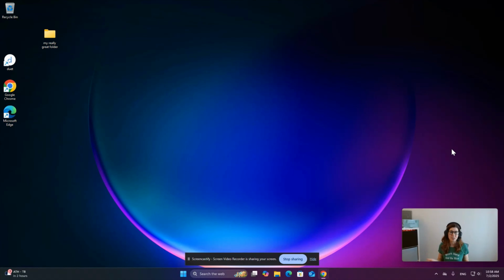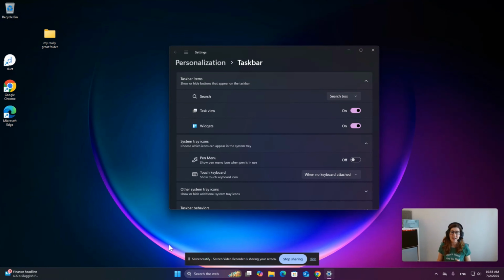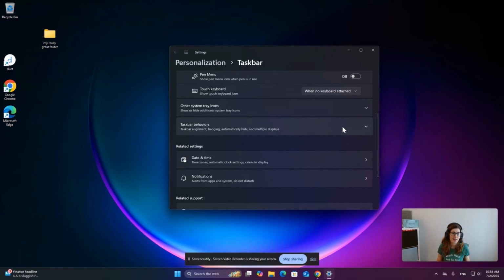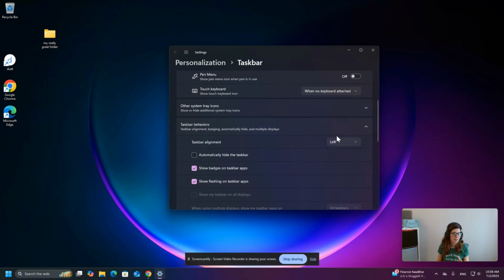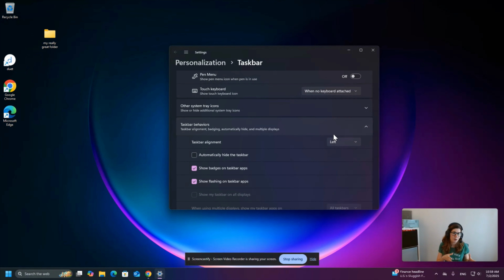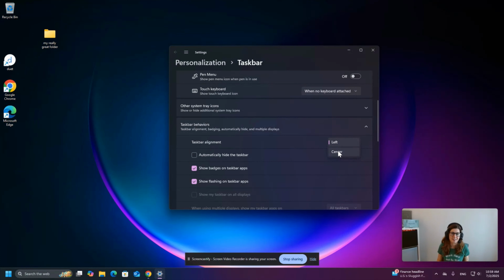Did You Know You Can Change Your Taskbar to the Side in Windows 11?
In this video, learn how to quickly move the taskbar to the left side of your screen. This simple Windows 11 taskbar tutorial will show you how to adjust the taskbar position to your liking. Get ready to master Windows 11 customization!

Computer repair tool kit recommended by our technicians:

Shirt in video:

Headset in video: